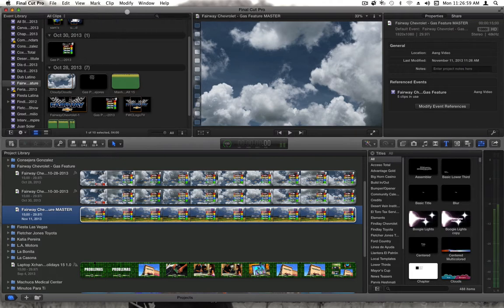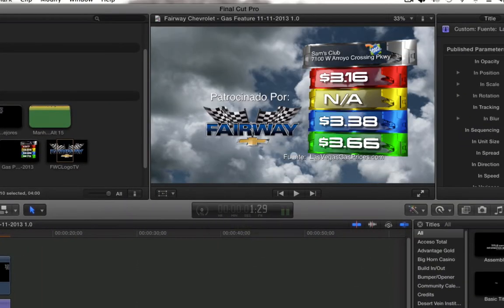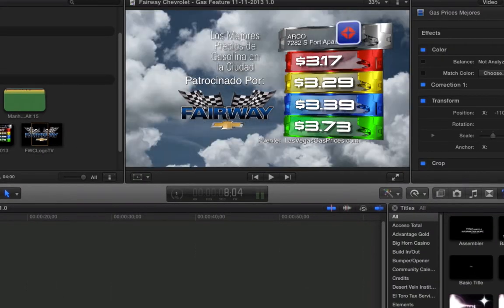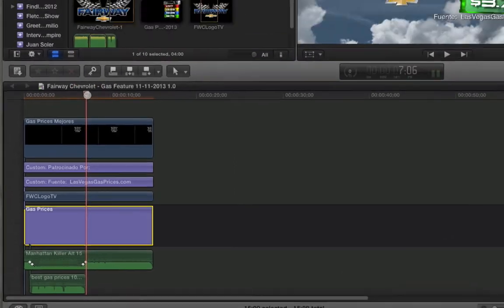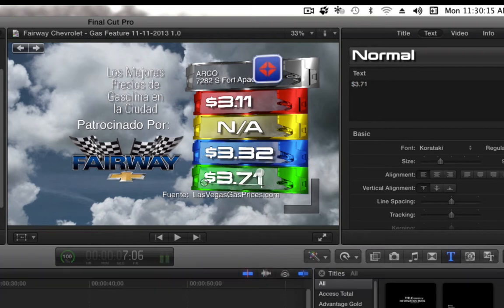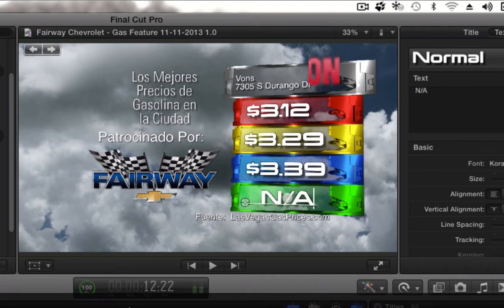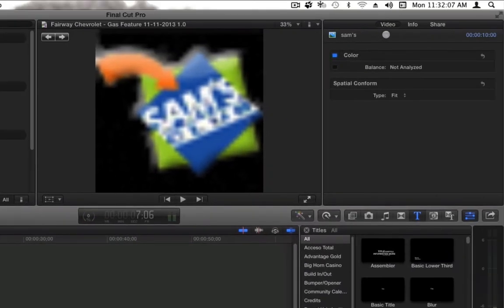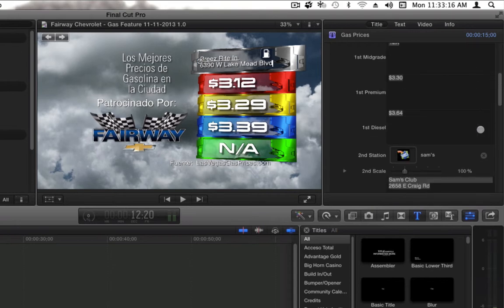Updating the Gas Feature